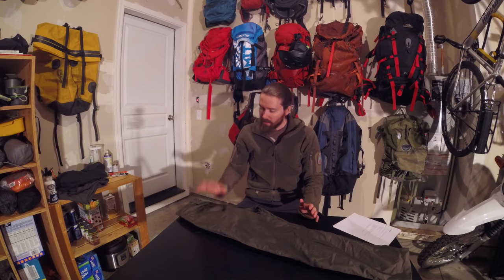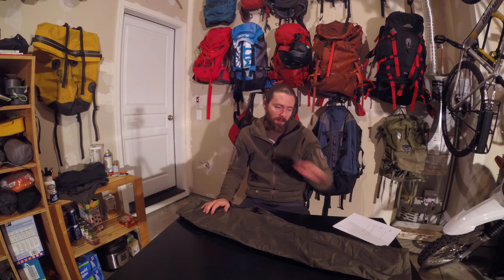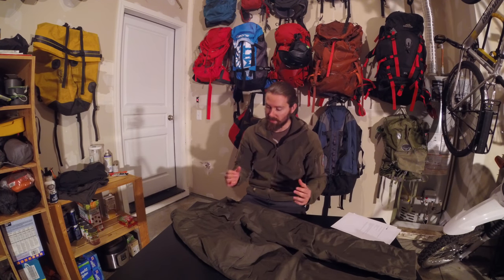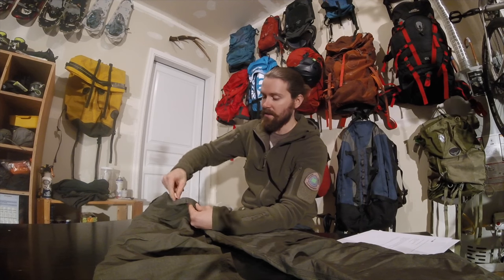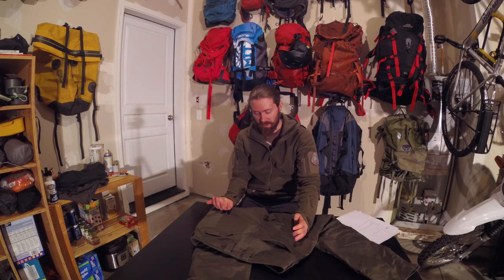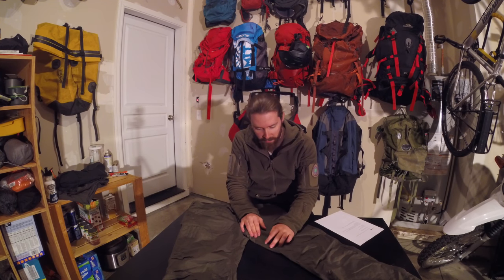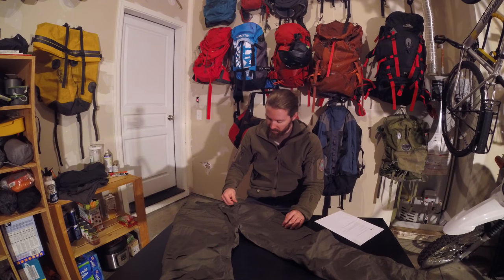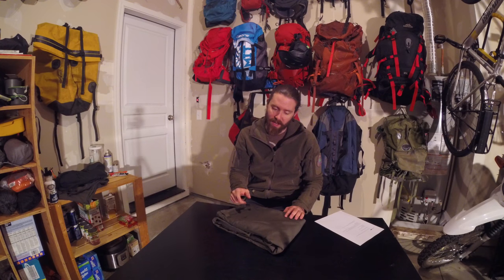Gear Review: Triple Aught Design - Recon RS Pants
Asa Reviews the Triple Aught Design's Recon RS Pants.